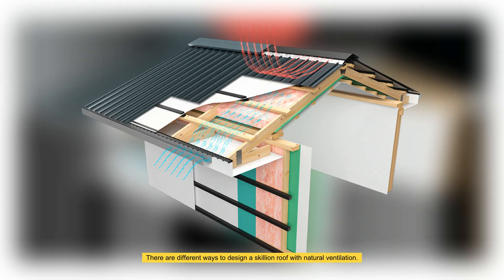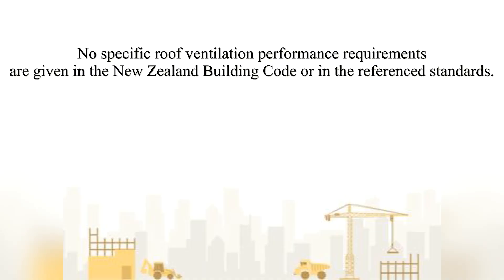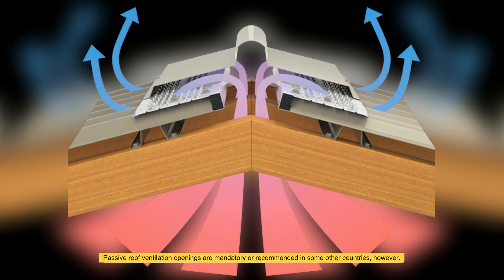Skillion Roof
In Skillion roofs in New Zealand , the roof cladding and ceiling run parallel to each other.

The roof space is generally inaccessible. These roofs can be built using rafters  or parallel trusses.

A skillion roof can be monopitch, or gable.

As the roof space is very small in skillion roofs, natural ventilation is very little. Therefore, moisture problems can occur.

There are different ways to design a skillion roof with natural ventilation.

No specific roof ventilation performance requirements are given in the New Zealand Building Code or in the referenced standards. Passive roof ventilation openings are mandatory or recommended in some other countries, however.